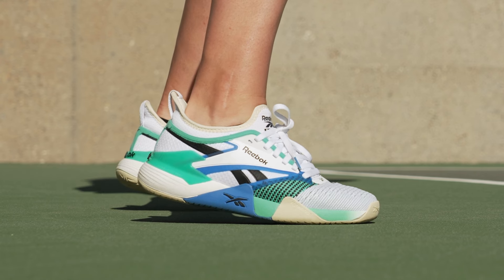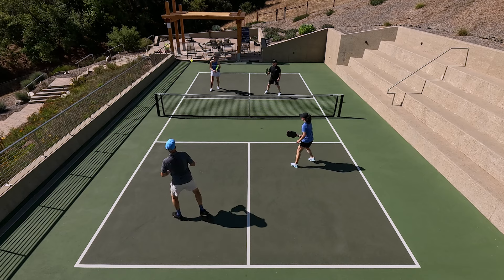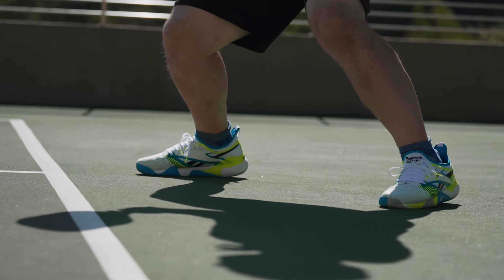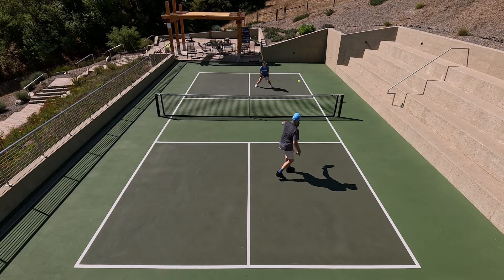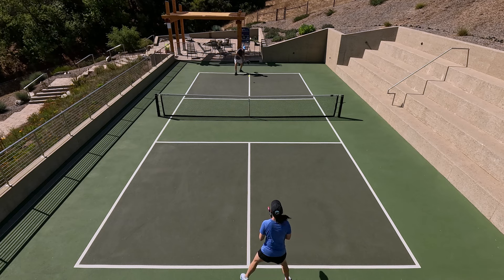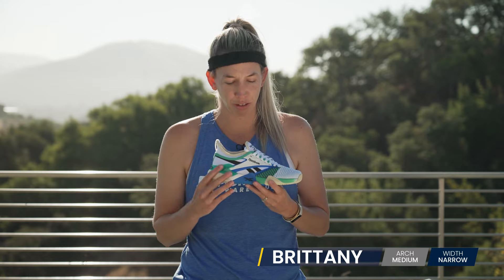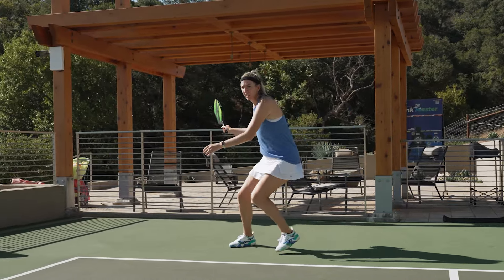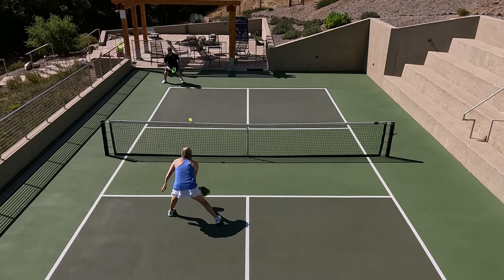Reebok Nano Court Pickleball Shoe Review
Fans of old will remember the days when Reebok made shoes for all your court purposes, and they are stepping back into the game with their all-new Reebok Nano Court Women's Shoe! These multipurpose court shoes feature highly responsive uppers and midsoles alike, with ample cushioning to support you during aggressive movements. The interior’s Floatride Energy Foam provides step-in comfort and is prioritizing a light weight and comfortable feeling. Internally, the molded sock liner works to provide additional arch support underfoot. On both the toes and heel Reebok adds plenty of TPU to beef up both the security and durability of the shoes from back to front. Lastly, the Griptonite rubber works extra hard to make sure you feel secure in your movement on court.

Pickleball Warehouse (powered by Tennis Warehouse) offers the latest-and-greatest, ever-expanding inventory of pickleball gear! We will match or beat any posted price advertised in-store. Our reviews and content reaches well beyond what we can showcase on our website and we promise to keep you up to date with gear reviews and knowledge on how to improve your game with gear and technique! Our highly knowledgeable product specialists are also players and are ultra passionate about the game, so they always have a unique perspective when it comes to all things pickleball. Pickleball Warehouse is committed to offering players of any level and age the best products at the best prices no matter where you are in the United States!

HAYMGUC5GHG7QRTJ